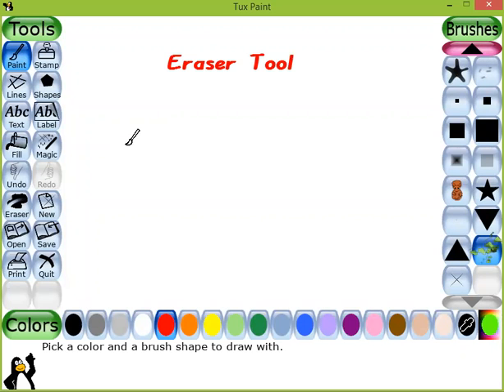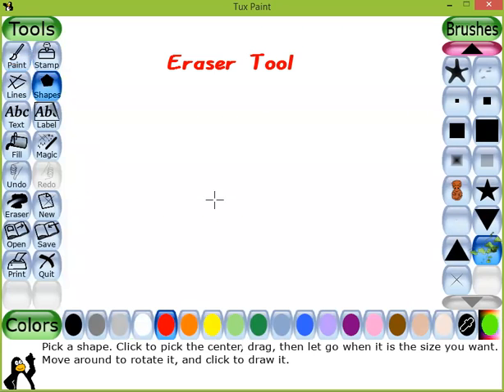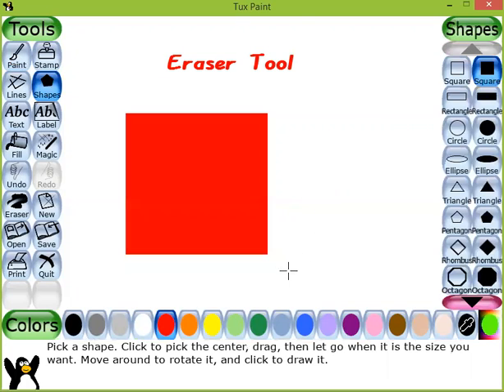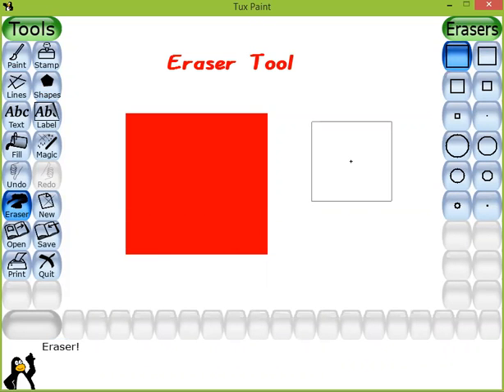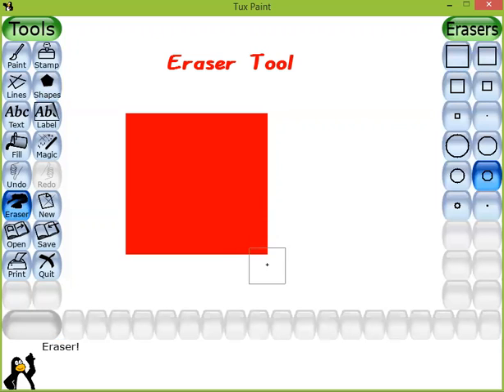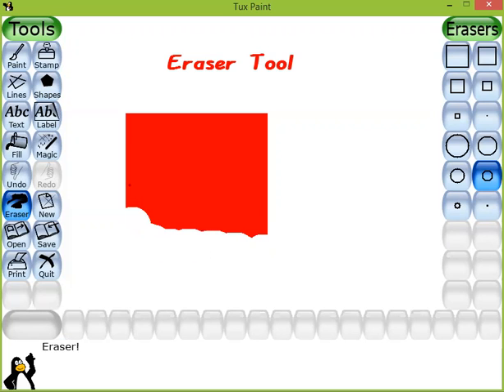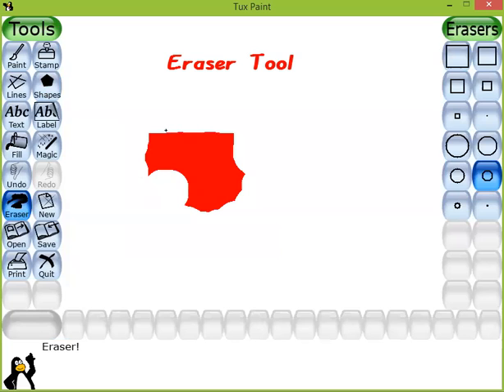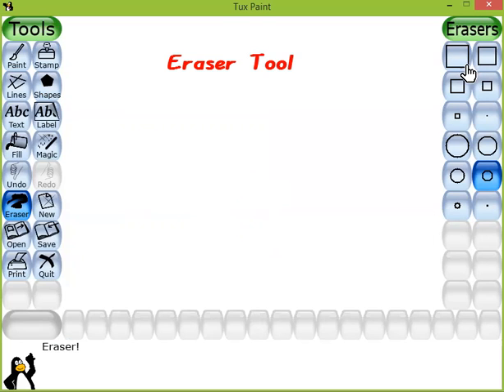Eraser Tool in Tux Paint